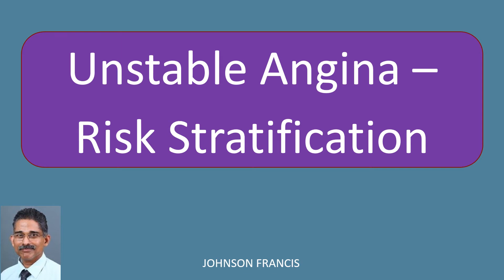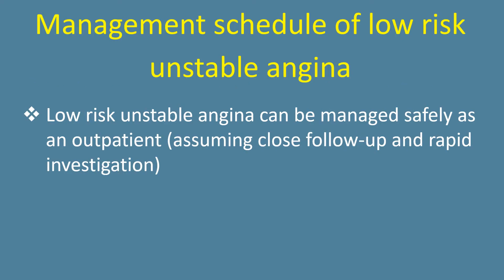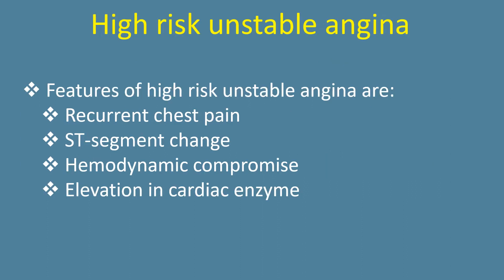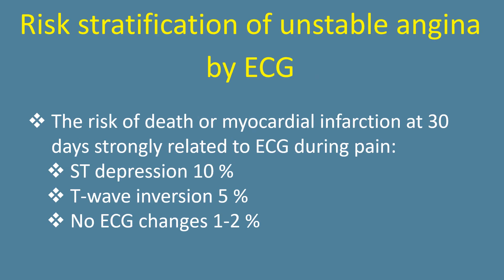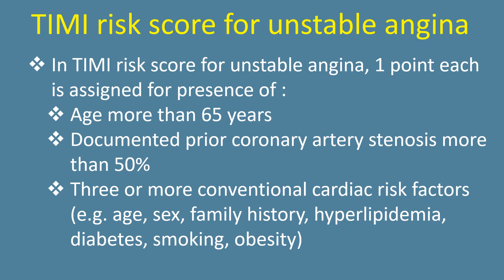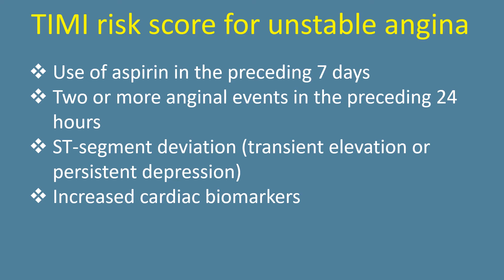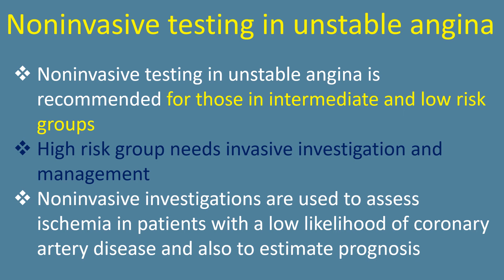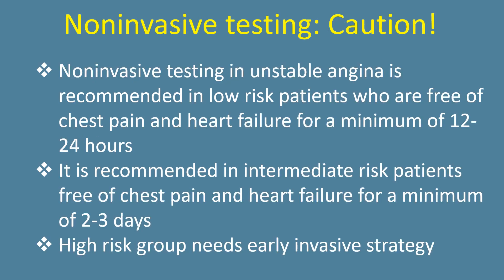Unstable Angina – Risk Stratification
Automatic subtitles available in: Español. Risk stratification of unstable angina.
Unstable angina can be classified into low risk, intermediate risk and high risk depending on certain clinical, electrocardiographic and biochemical parameters. The management schedule is different for each risk category.
Features of low risk unstable angina are: New-onset exertional angina, Minor chest pain during exercise, Pain relieved promptly by nitroglycerine.
Management schedule of low risk unstable angina: Low risk unstable angina can be managed safely as an outpatient, assuming close follow-up and rapid investigation.
Features of intermediate risk unstable angina are: Prolonged chest pain, Diagnosis of myocardial infarction ruled-out.
Management schedule of intermediate risk unstable angina: Observe in the emergency room/ward, Monitor clinical status and ECG, Obtain cardiac enzyme (troponin) every 8 to 12 hours.
Features of high risk unstable angina are: Recurrent chest pain, ST-segment change, Hemodynamic compromise, Elevation in cardiac enzyme.
Management schedule of high risk unstable angina: Monitor in the Coronary Care Unit and consider early invasive strategy.
Risk stratification of unstable angina by ECG: The risk of death or myocardial infarction at 30 days is strongly related to ECG during pain: ST depression 10 %, T-wave inversion 5 %, No ECG changes 1-2 %.
TIMI risk score for unstable angina: In TIMI risk score for unstable angina, 1 point each is assigned for presence of: Age more than 65 years, Documented prior coronary artery stenosis more than 50%, Three or more conventional cardiac risk factors (e.g. age, sex, family history, hyperlipidemia, diabetes, smoking, obesity)
Use of aspirin in the preceding 7 days, Two or more anginal events in the preceding 24 hours, ST-segment deviation (transient elevation or persistent depression), Increased cardiac biomarkers.
If the score is between 5 – 7, it comes under the high risk group. If the score is between 3 – 4, it comes under the intermediate risk group. If the score is 0 – 2, it is low risk unstable angina.
Noninvasive testing in unstable angina is recommended for those in intermediate and low risk groups. High risk group needs invasive investigation and management. Noninvasive investigations are used to assess ischemia in patients with a low likelihood of coronary artery disease and also to estimate prognosis.
Modalities for non-invasive evaluation are: Exercise ECG stress test, Exercise test imaging (nuclear), Pharmacological stress test with imaging (nuclear or echo).
Choice of test based on: Resting ECG, Ability of patient to exercise, Expertise/availability.
Noninvasive testing in unstable angina is recommended in low risk patients who are free of chest pain and heart failure for a minimum of 12-24 hours. It is recommended in intermediate risk patients free of chest pain and heart failure for a minimum of 2-3 days. High risk group needs early invasive strategy.